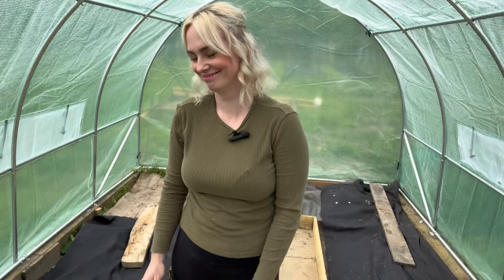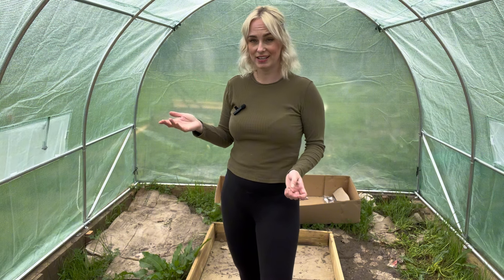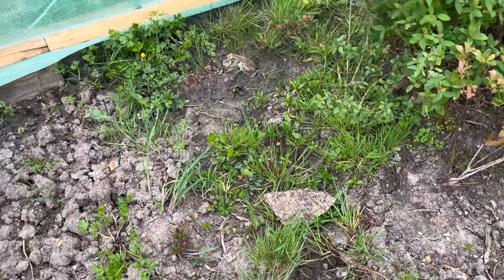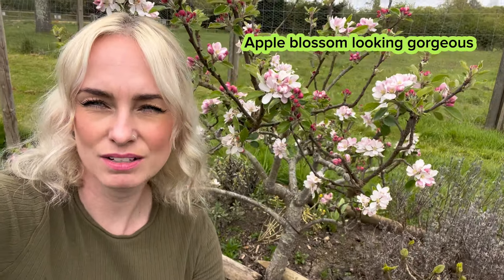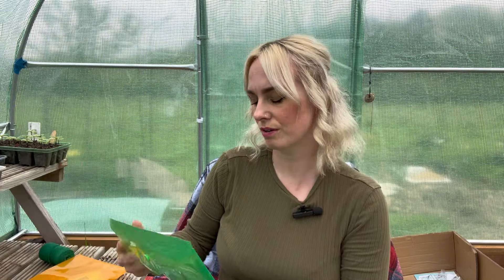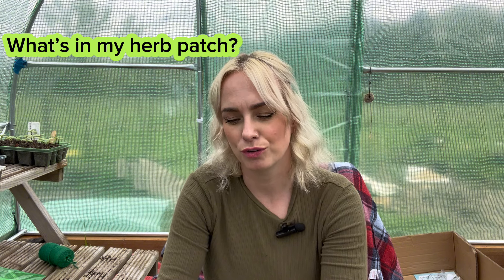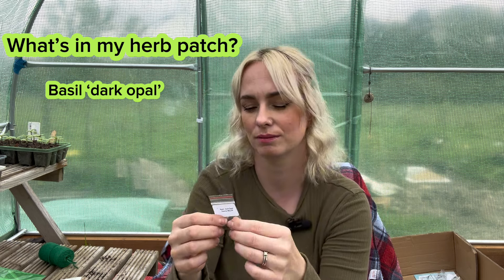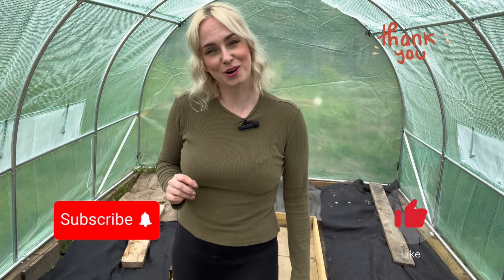How to plant your first herb garden!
Sowing seeds! - Allotment beginners

This week we are delving into the world of herbs. Join me, in my brand new polytunnel as I talk you through all the seeds I'm sowing at the moment. We talk coriander, parsley and edible flowers, with  lots of giggles thrown in as I show you the polytunnel update for this week.

Come join in!

Nikki

for more tips on living green on a shoestring.